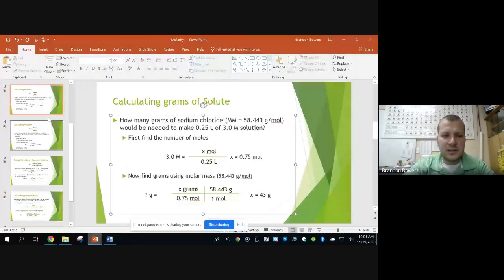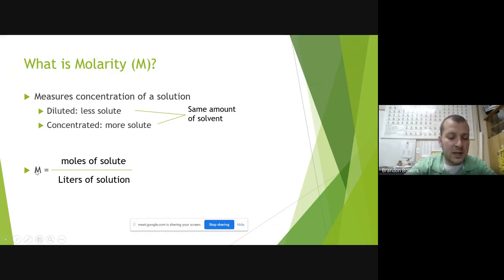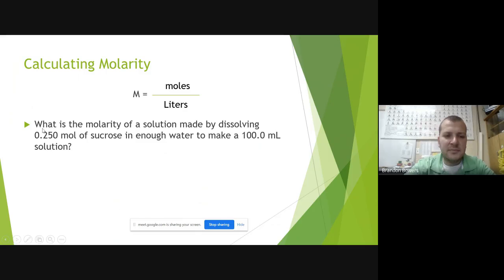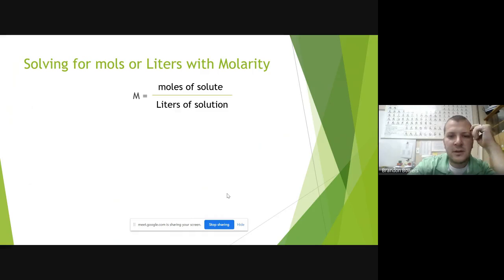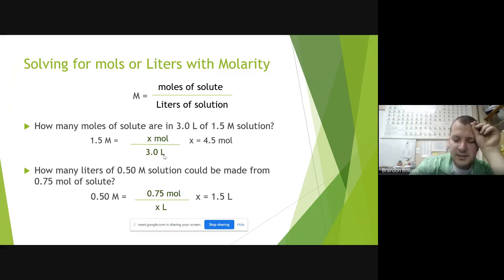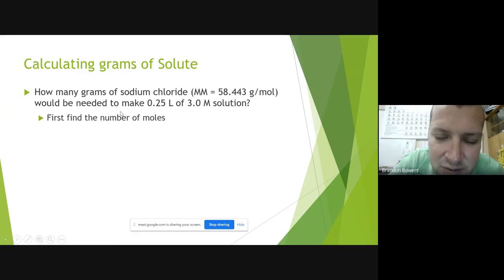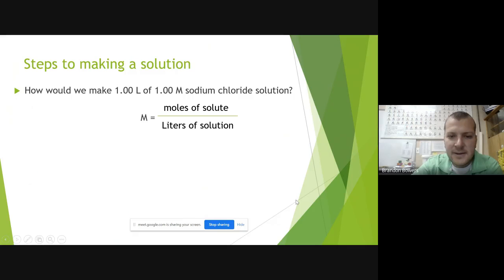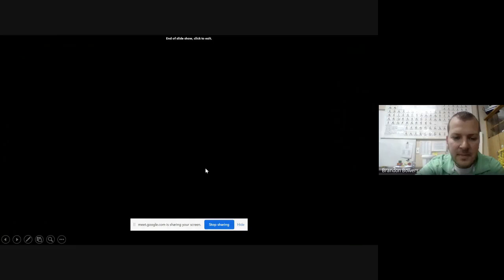January 6, 2021 Chemistry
voi-xuww-dhq (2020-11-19 at 07:00 GMT-8)